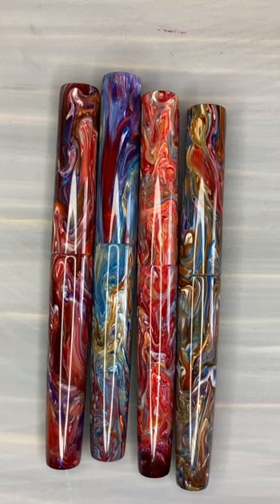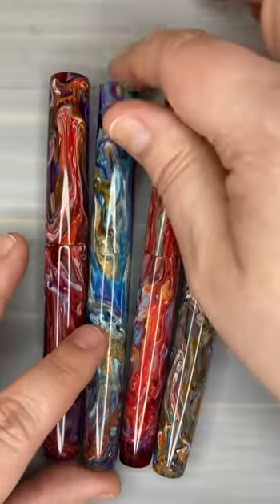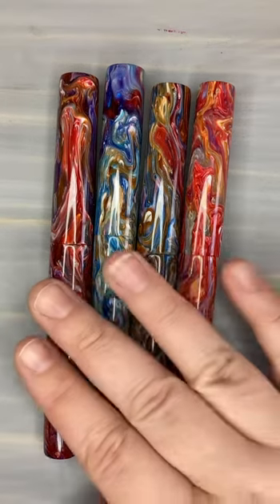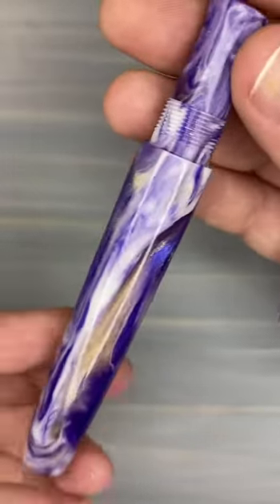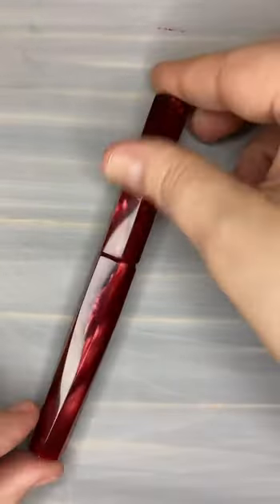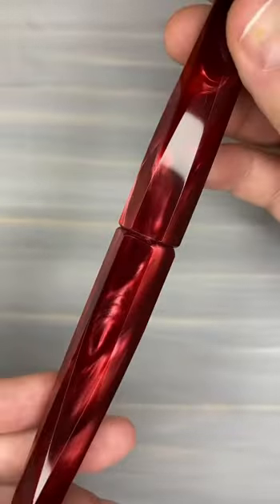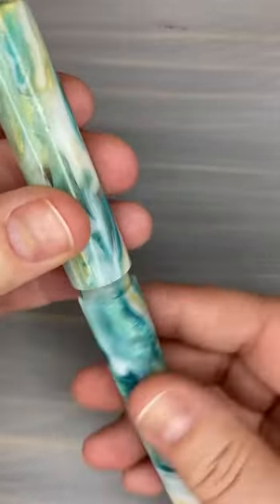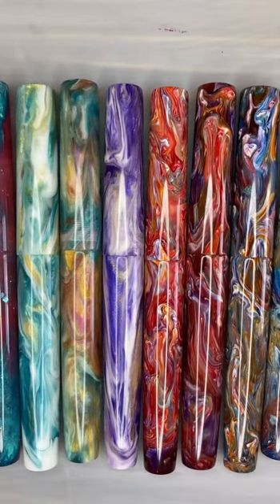Custom Fountain Pens by Tailored Pen Company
Watch to see our new Abstract color pours as well as some other popular in-house pours including, Maldives, Orion Nebula, Coral Reef, and UltraViolet Waves.

Fountain pens, bespoke, custom, handcrafted, pens, pen maker, pen blanks